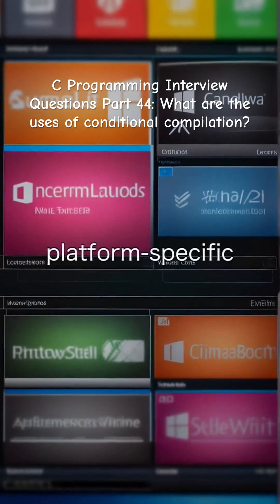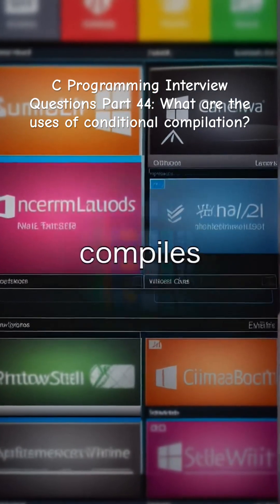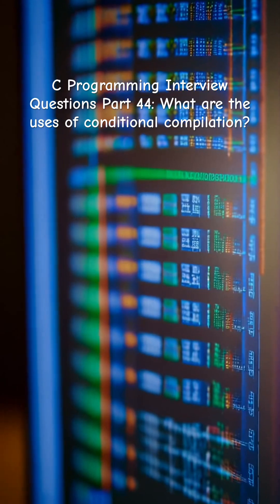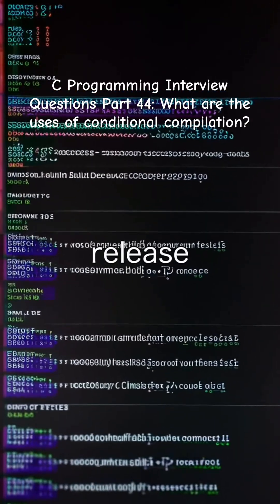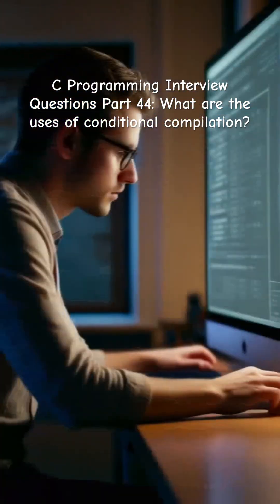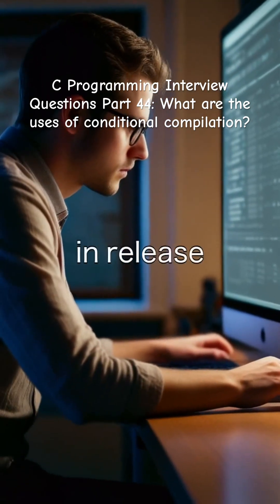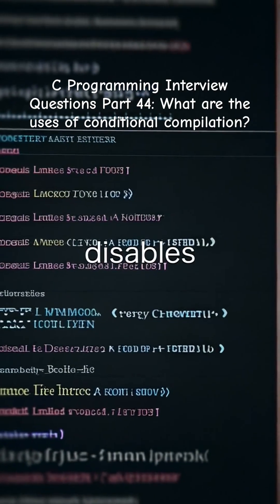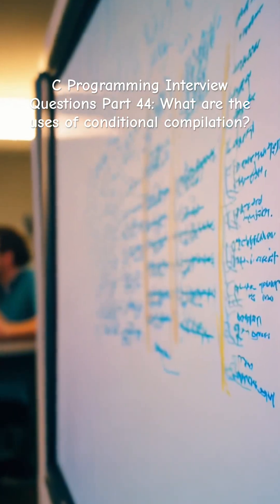C Programming Interview Questions Part 44: What are the uses of conditional compilation?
C Programming Interview Questions Part 44
What are the uses of conditional compilation?

Conditional compilation allows selective compilation of code using preprocessor directives like if, ifdef, ifndef, else, elif, and endif.

Uses:
 1. Platform-specific code
Compile different code for different OS or hardware.
 2. Debug vs release builds
Include logs or checks in debug builds, skip in release builds.
 3. Feature toggling
Enable/disable features using macros without altering core logic.
 4. Compiler-specific adjustments
Adapt code for different compilers using predefined macros.
 5. Performance tuning
Compile alternate versions of performance-critical code.
 6. Memory footprint control
Exclude heavy features for low-resource systems.